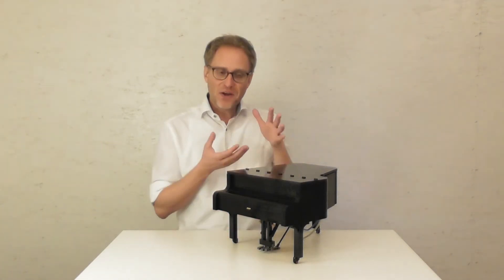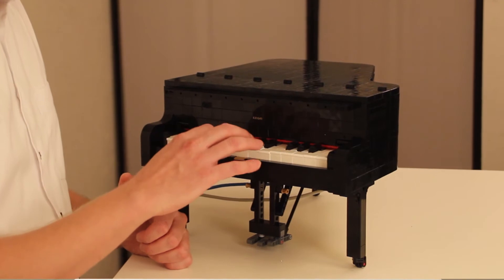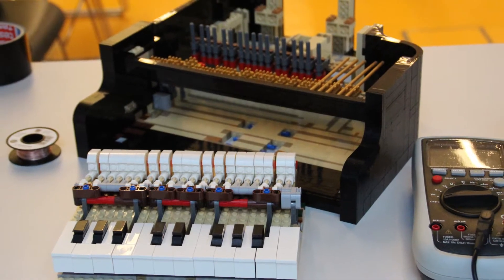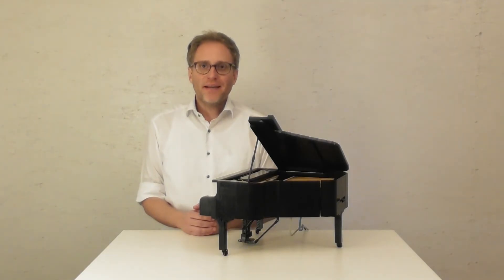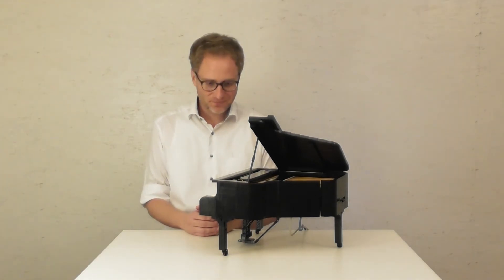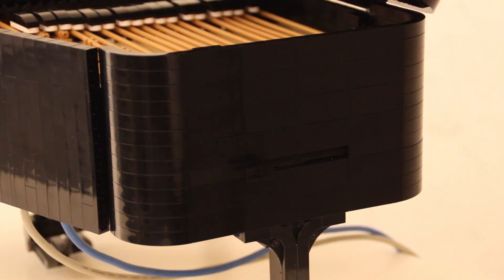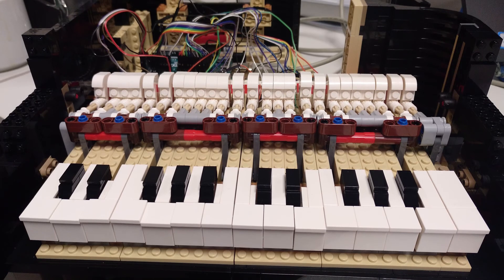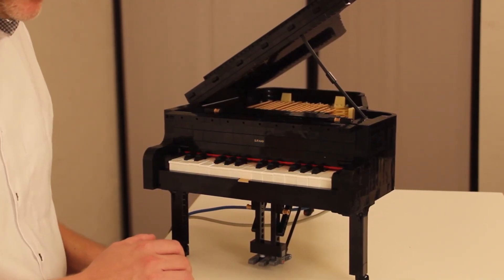The first REAL playable LEGO® Grand Piano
This is the first electrified, actually playable and slightly redesigned version of the LEGO® Grand Piano 21323 that was released in 2020

Dr. Oliver Hödl